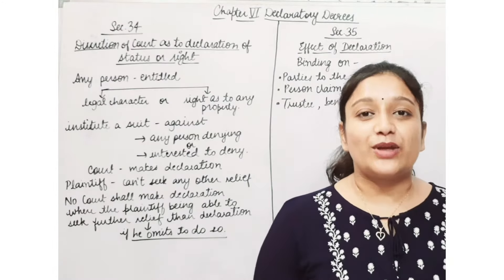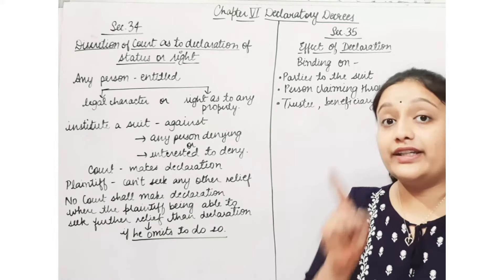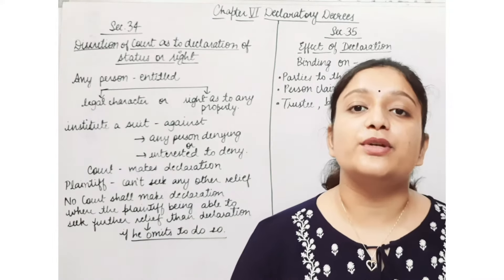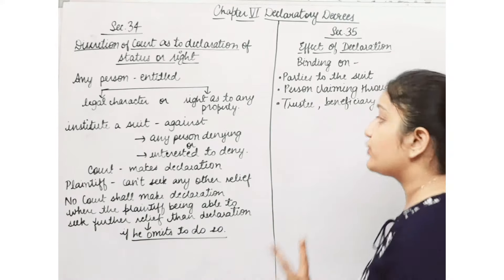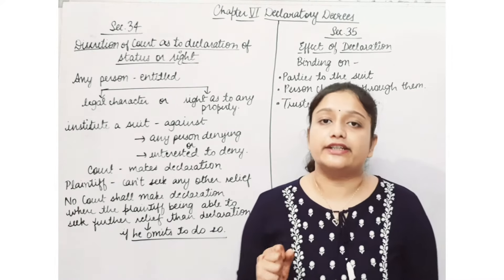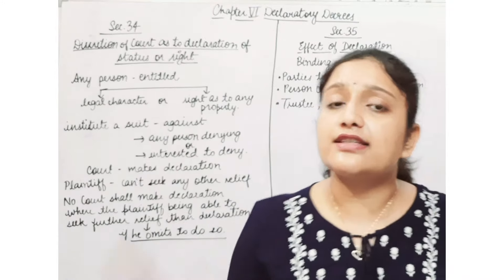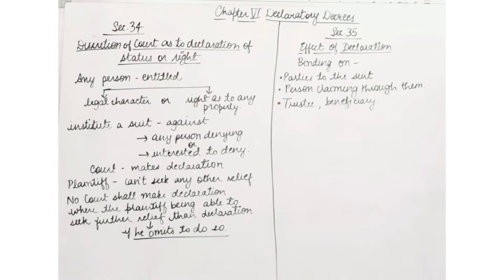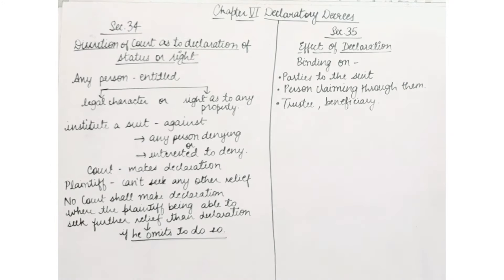Section 34-35, Specific Relief Act, 1963 | Declaratory Decrees | Judiciary